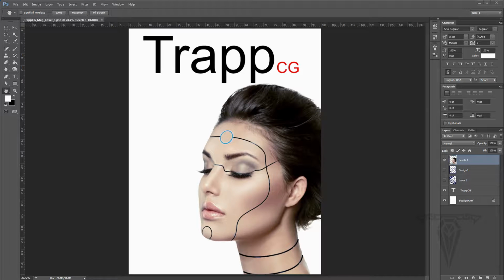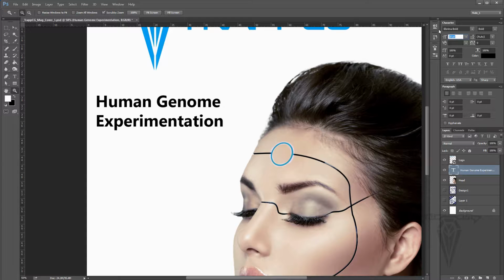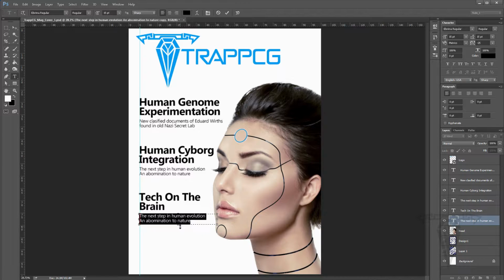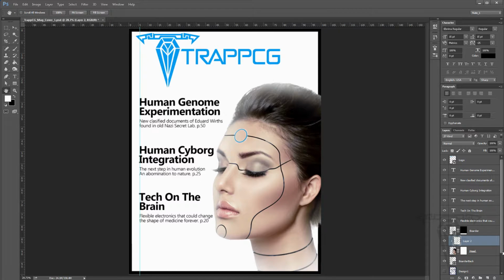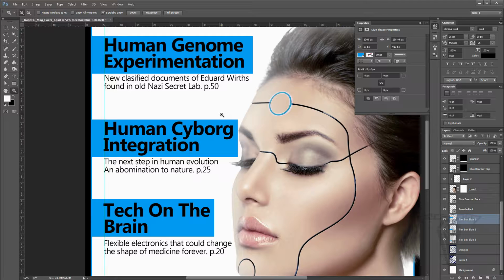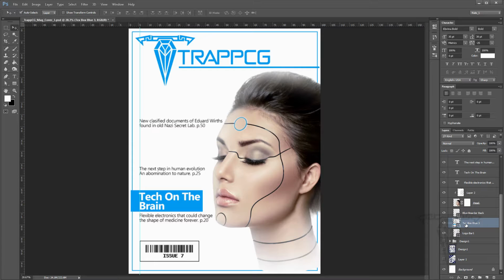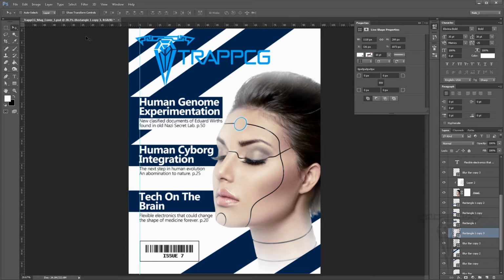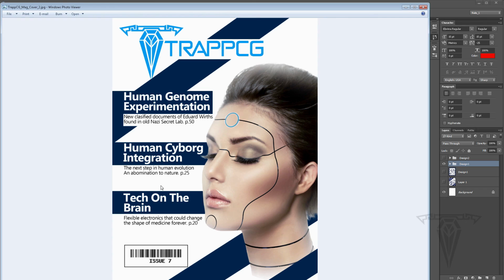Part 4: Introduction To Photoshop Designing a Magazine Cover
This is part 4 of Introduction to Adobe Photoshop designing a Magazine cover.
This tutorial will cover:
• Finish laying out 2 Different magazine designs in Photoshop
• Learn how to create costume text boxes for frame text in Photoshop
• Work with changing fonts in Photoshop
• Learn how to blend photos into background environment.
• Use vector shape tools to create boxes.